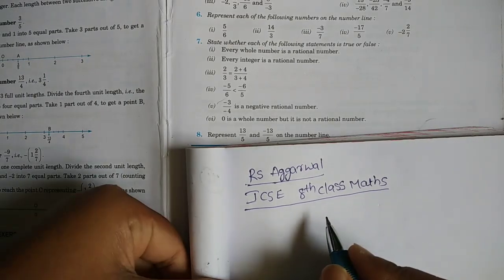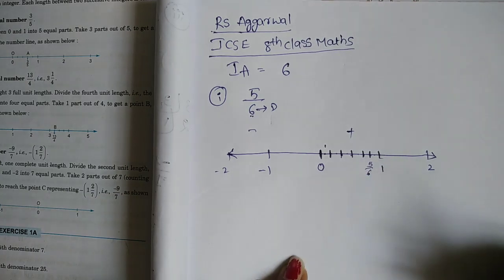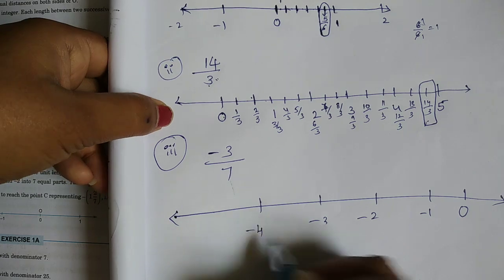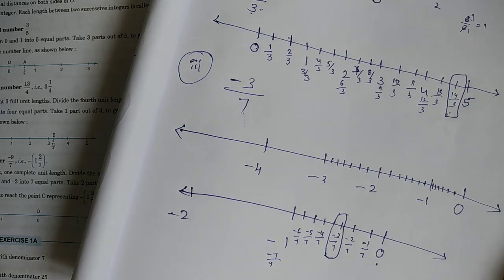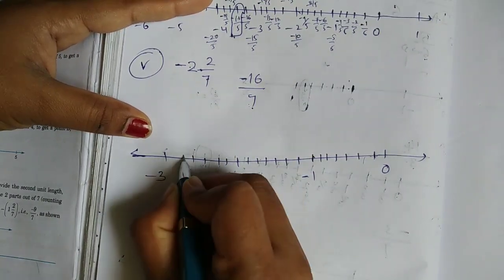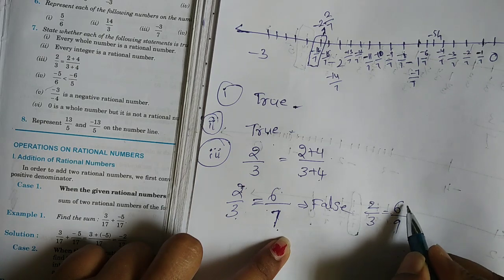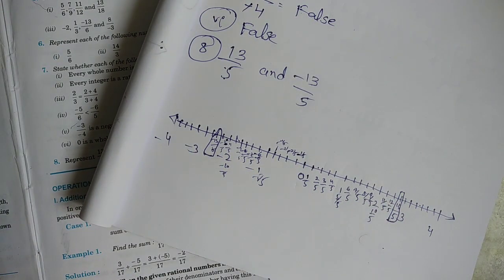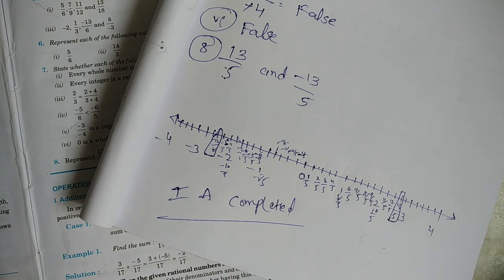R.S.Aggarwal//8Th CLASS MATHS Chapter-1 Rational Numbers// 1A Part-4// ICSE SYLLABUS IN TELUGU